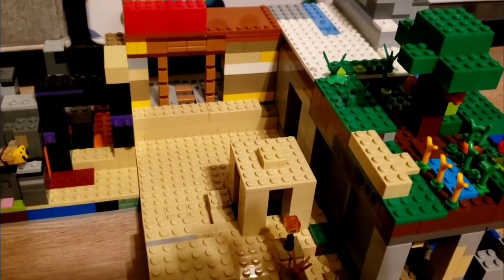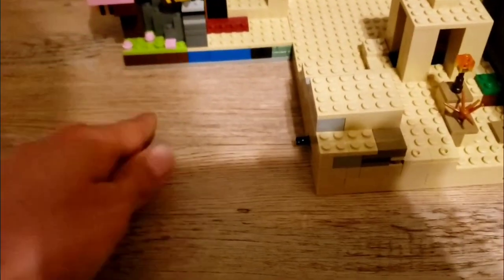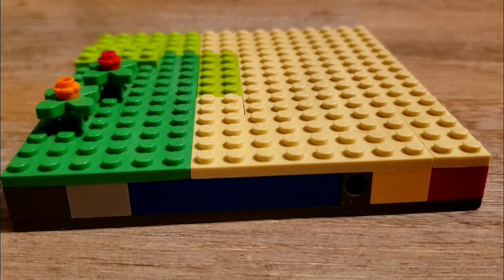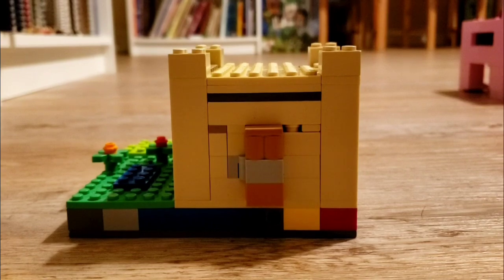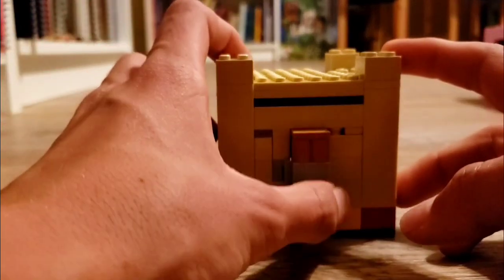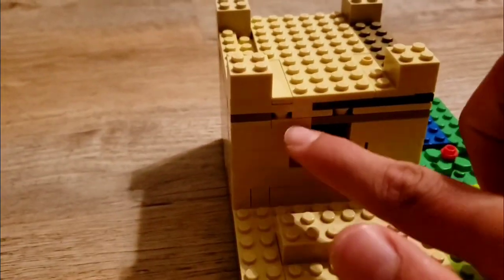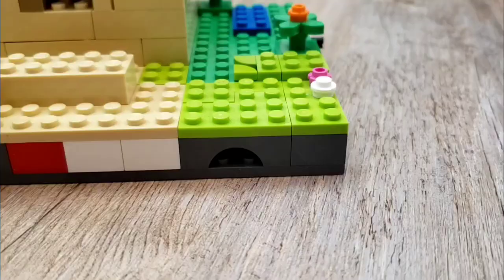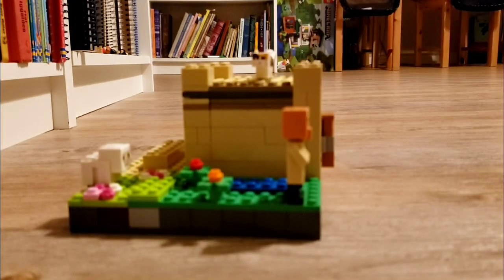The Biome Transition: Lego Minecraft MOC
Hey everybody! Today I'm going to build an expansion to my Desert and my Cherry Grove biomes, well as add in a Plains! This build will have pink petals, a puddle, and a desert village house!!!

The music is Blind Spots by C418!